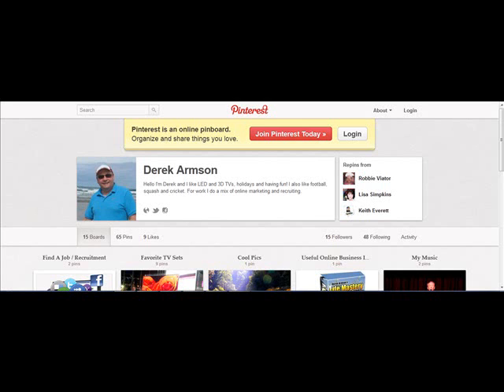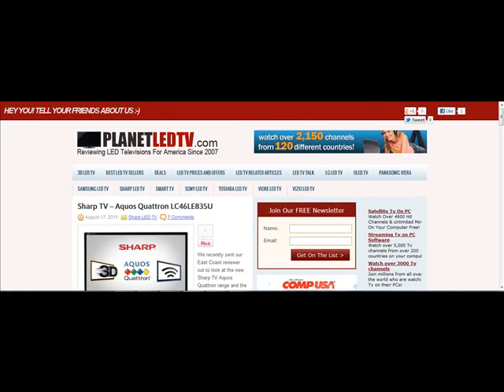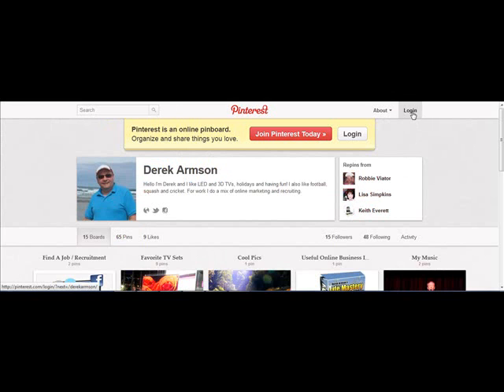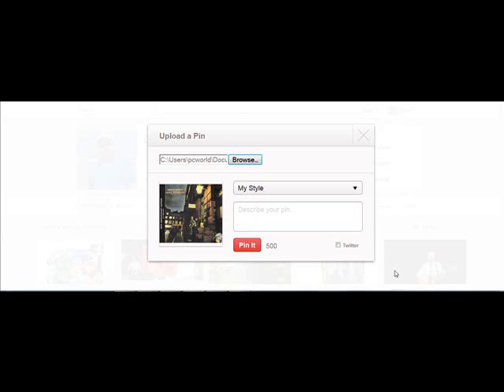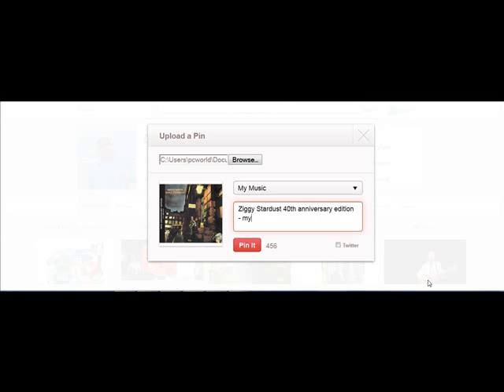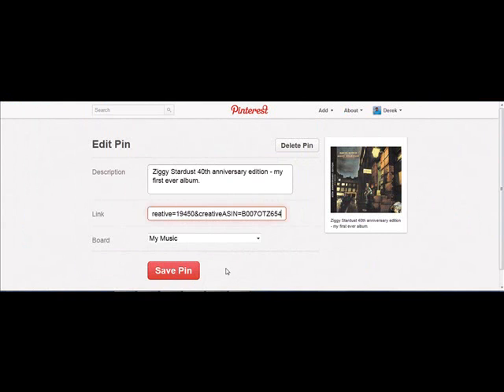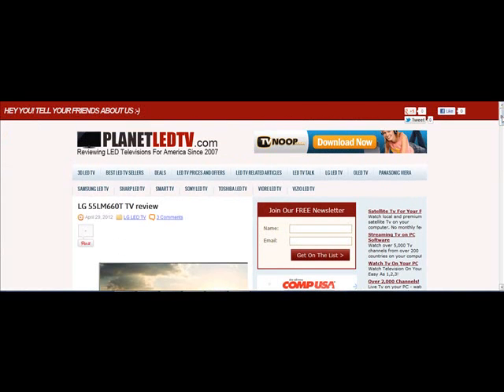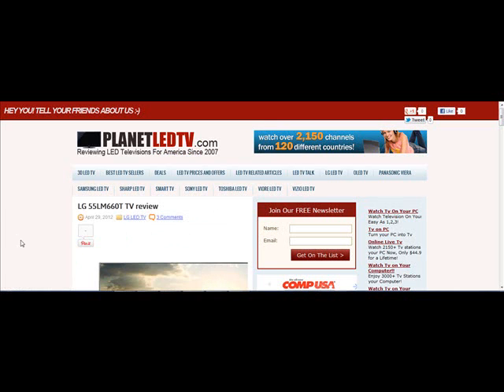Pinterest Monetisation or How To Monetize Pinterest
Yes, you are allowed to monetize Pinterest, but you have to be subtle in how you do it. This quick video reveals some startegies you can use to monetize your Pinterest Boards.